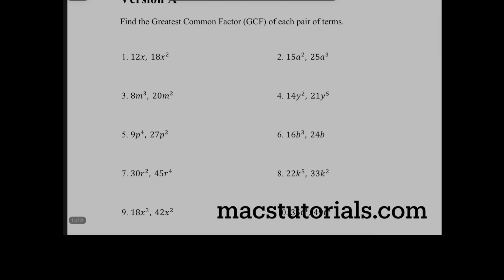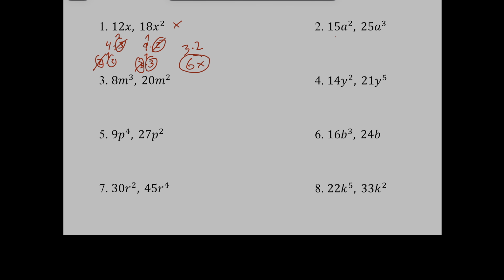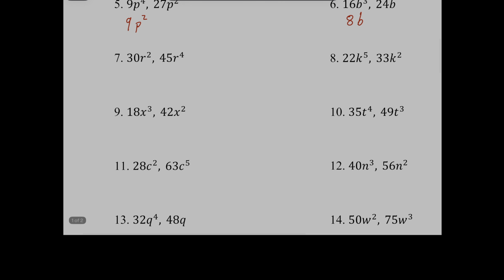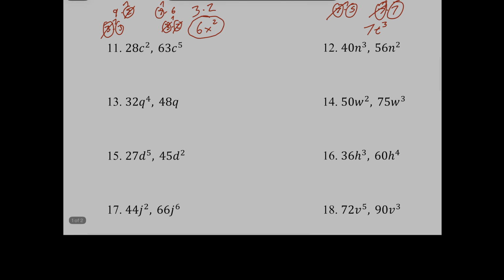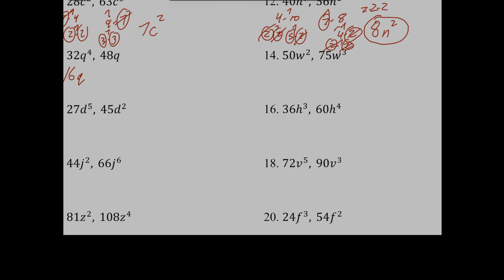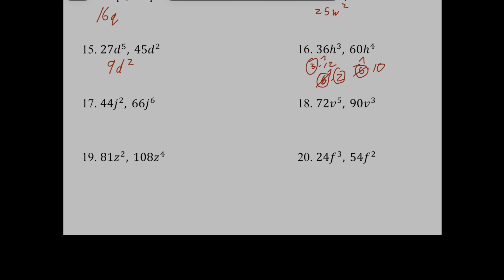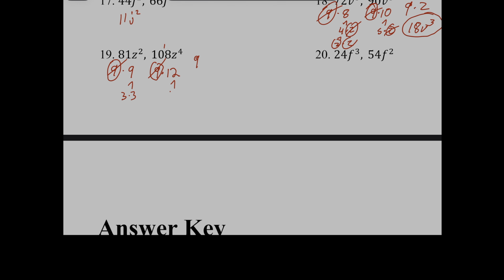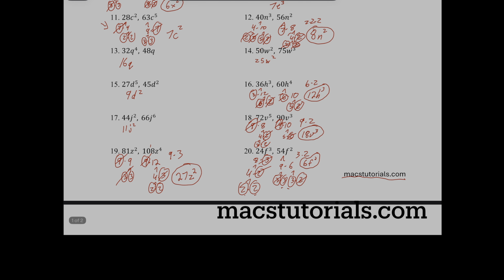3A. GCF Practice A